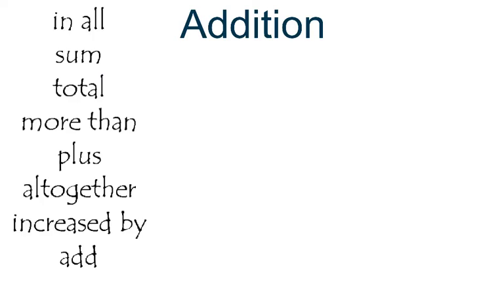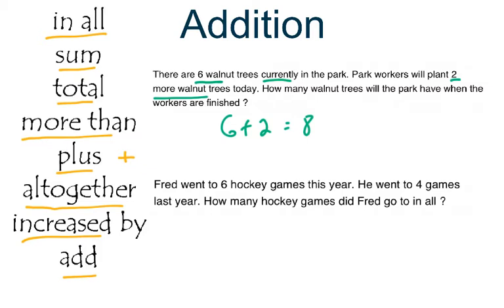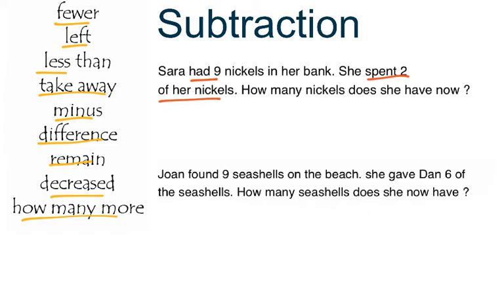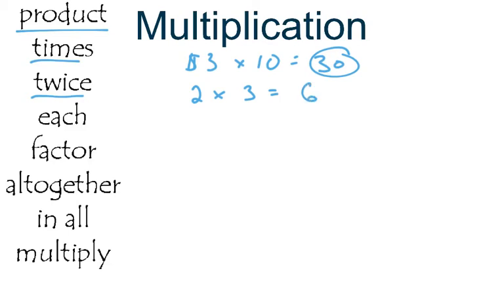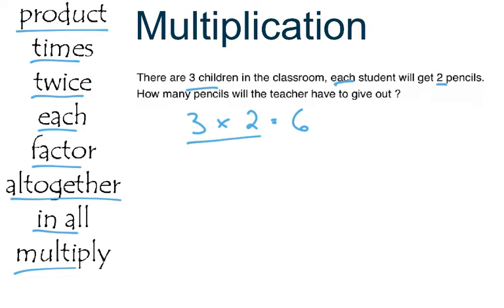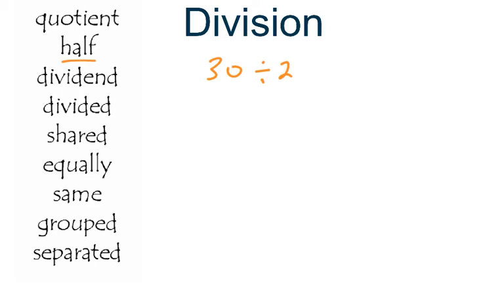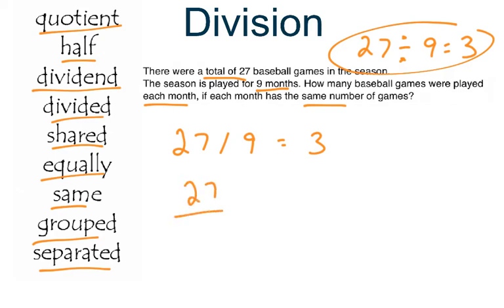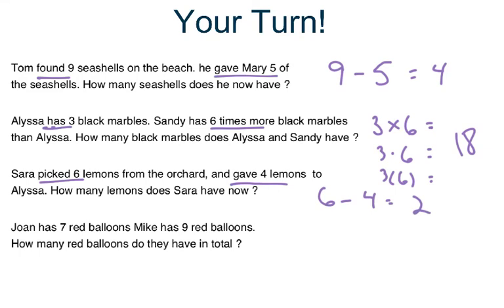Math Vocab Review